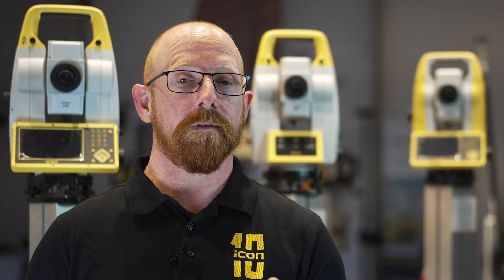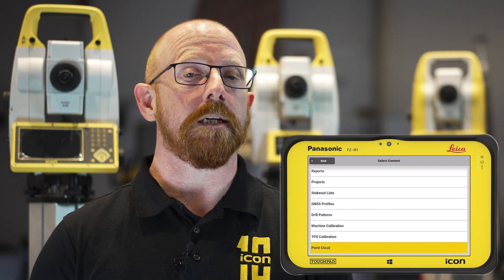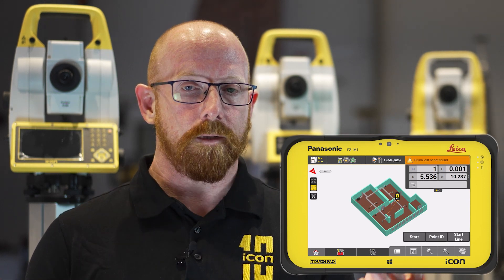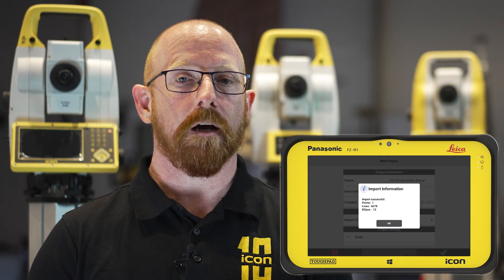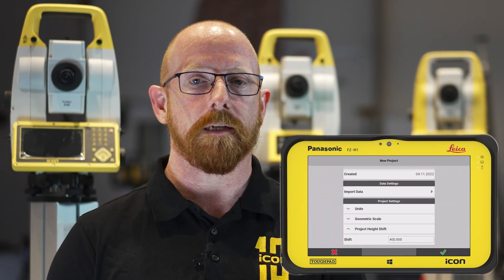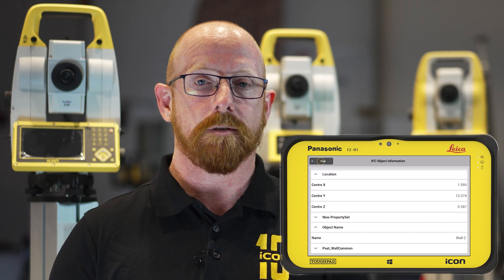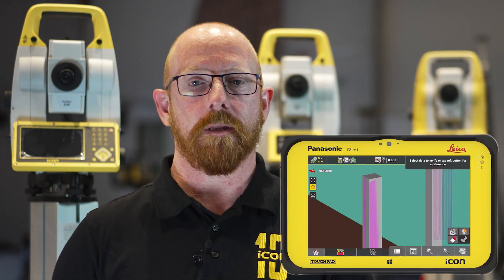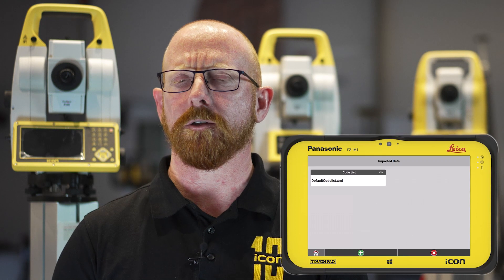Leica iCON field v7.5: What's new in the software release for building construction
Discover new exciting features and improvements of version 7.5 of the Leica iCON build software for building construction. With the new v7.5, we updated the keyboard layout to increase your productivity, we also improved import and export point clouds from XML and added the new info panel option “Project Height. Speed, performance and accuracy, are the name of the game when you’re working on a construction site, so the latest features added to Leica iCON build take that into account.

Learn more about the Leica iCON build, a software tailored for all your building construction needs:

Are you a professional in the heavy construction industry? If so, we want to help you keep up-to-date with the latest developments. Take a look at some of the new features and updates in Leica iCON site version 7.5:

00:00 Intro
00:12 Leica iCON field v7.5: New, more efficient keyboard layout
00:38 Leica iCON field v7.5: XML and point cloud improvements
01:10 Leica iCON field v7.5: Total station setup graphics
01:57 Leica iCON field v7.5: Total station search improvements: Wait & Lock
02:39 Leica iCON field v7.5: CAD import & export improvements
03:26 Leica iCON field v7.5: Project height shift
04:29 Leica iCON field v7.5: IFC visualization & metadata improvements
05:32 Leica iCON field v7.5: Autostake to elevation
06:22 Leica iCON field v7.5: Point clouds and verification: New pixel size option
06:57 Leica iCON field v7.5: Cloud connectivity Autodesk BIM360 Docs
08:07 Outro